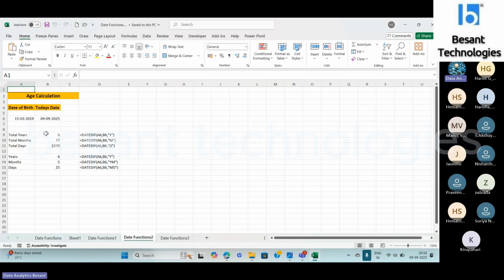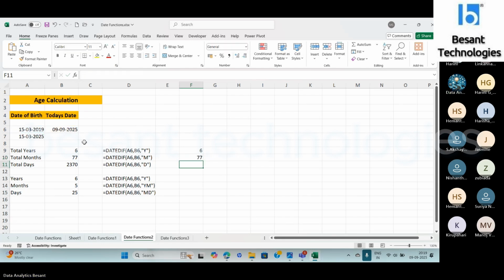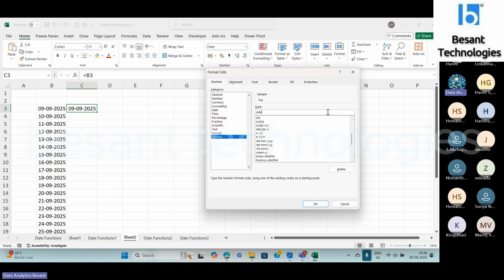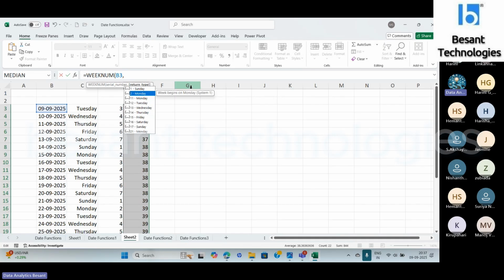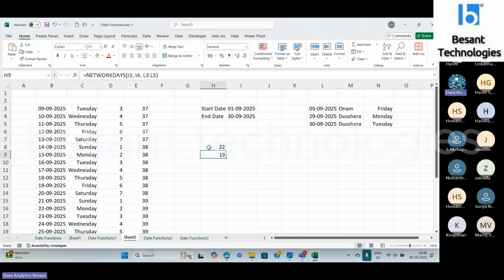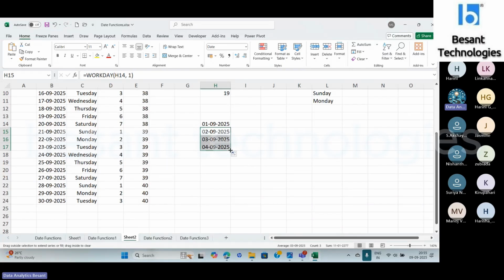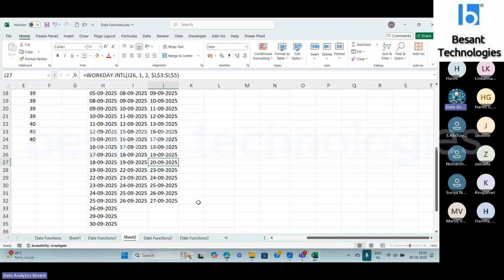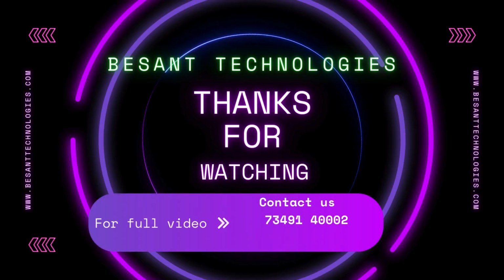Excel Date Functions – Part 2 | Advanced Tutorial | Besant Technologies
In this Excel tutorial by Besant Technologies, we continue learning about Date Functions in Excel with more advanced examples. 📅

What you’ll learn in this session:
✔️ Advanced Excel Date Functions – EOMONTH, NETWORKDAYS, WORKDAY, DATEDIF, etc.
✔️ Combining date functions for complex calculations
✔️ Tips to improve efficiency while handling dates in Excel

This video is perfect for students, professionals, and Excel users who want to enhance their date management and analytical skills.

✅ Government-Recognized Certifications